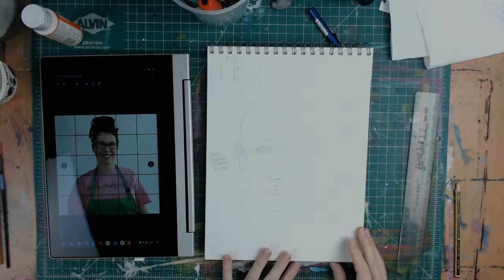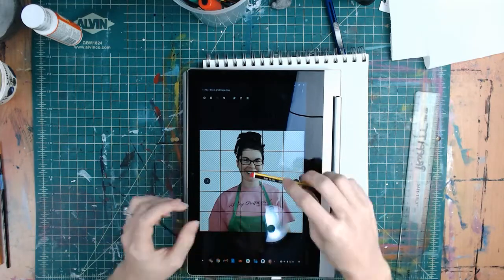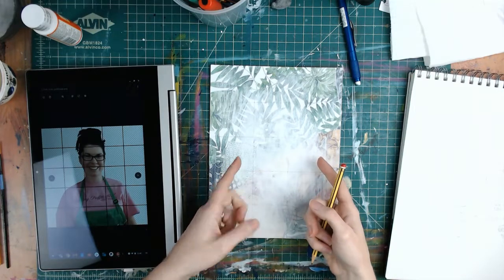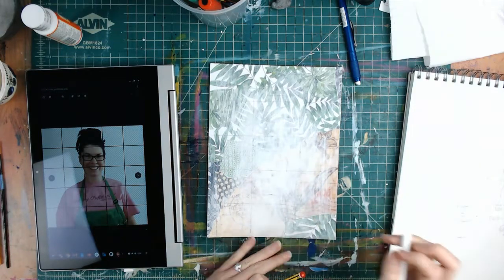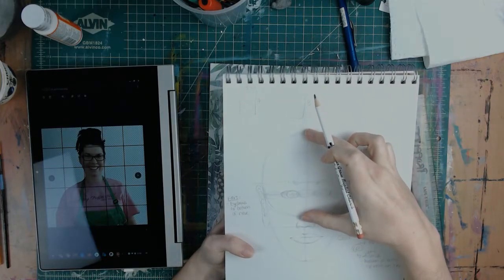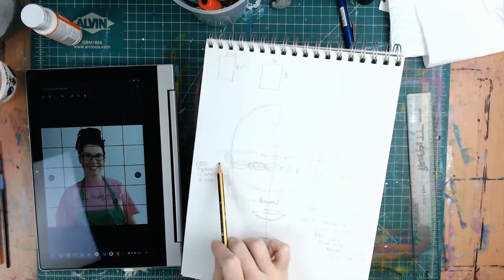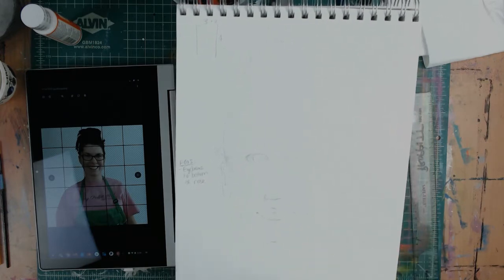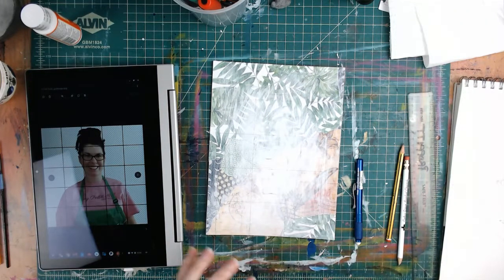Symbolic Mixed Media Portrait - Using Facial Proportion Guidelines to Draw a Portrait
In this video, I demonstrate how to use the facial proportion guidelines to draw out your portrait for the symbolic mixed media portrait project.